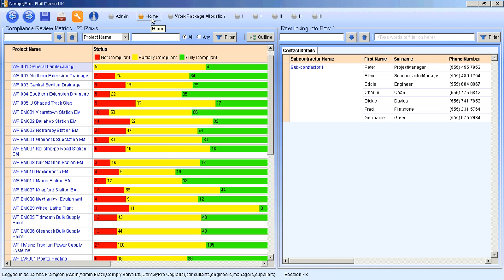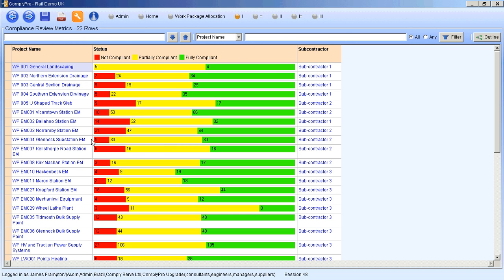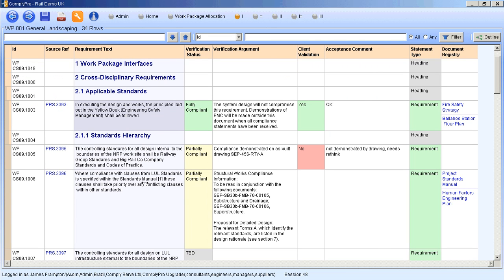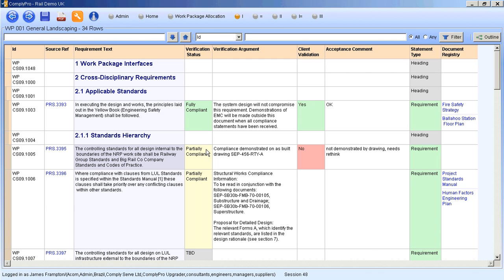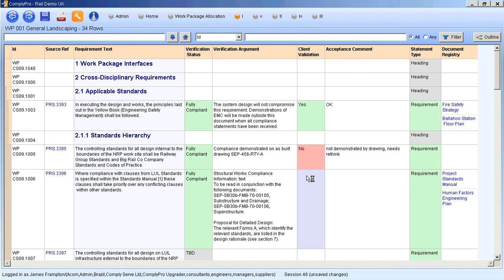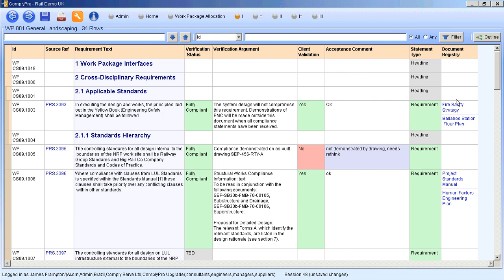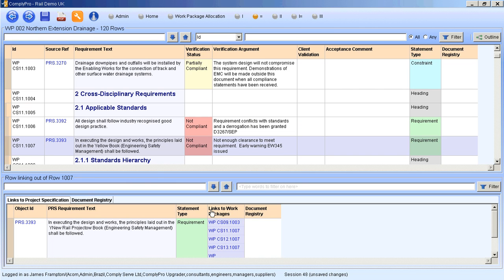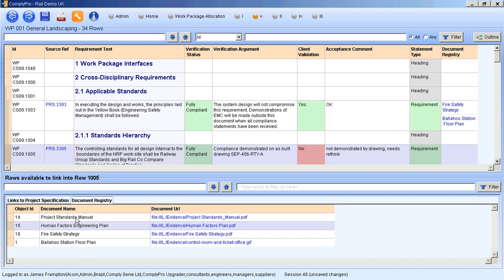Demo - Verification and Validation